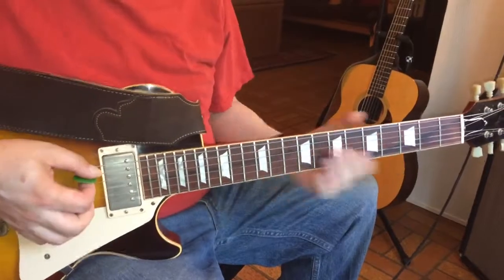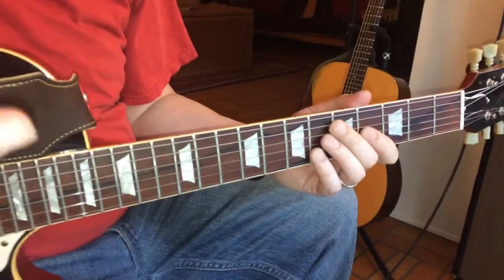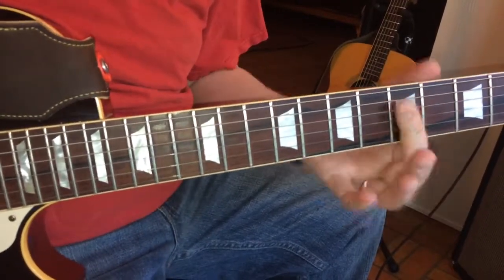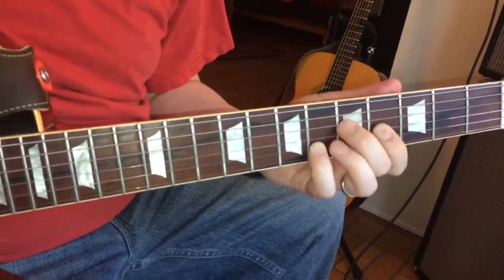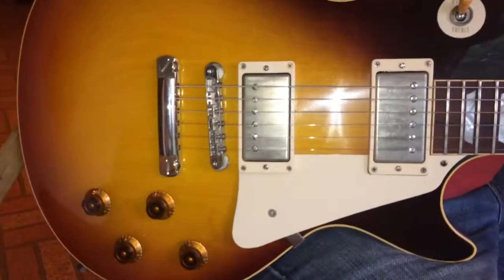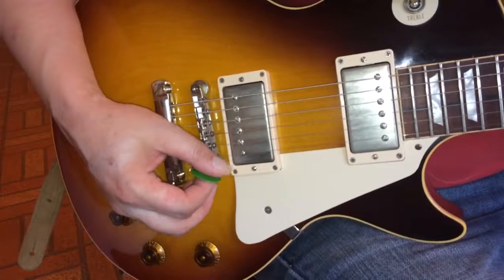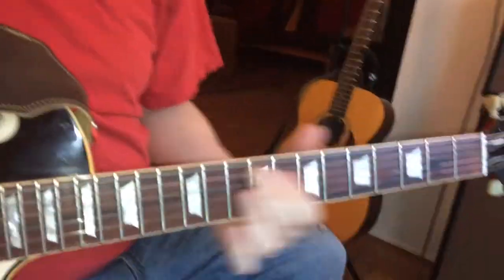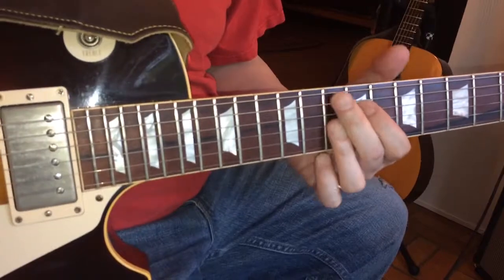Selected Licks [ G. Love ] Cold Beverage